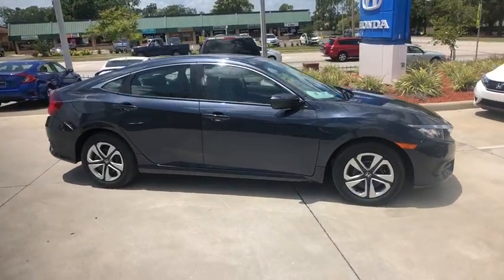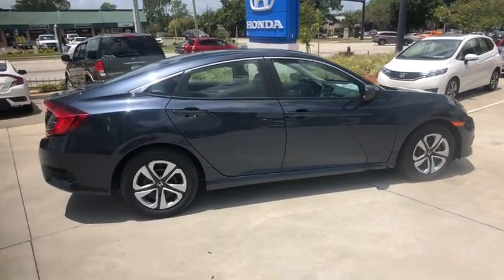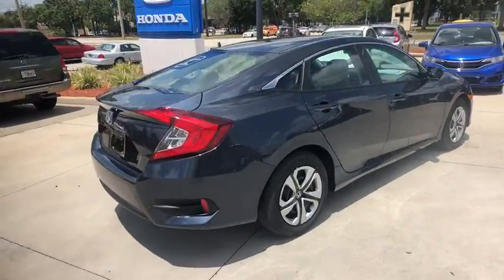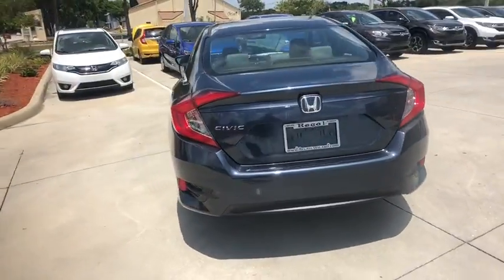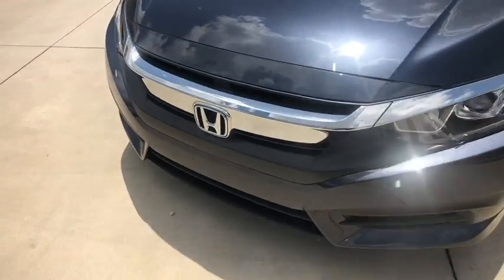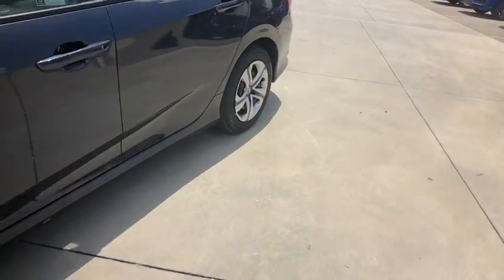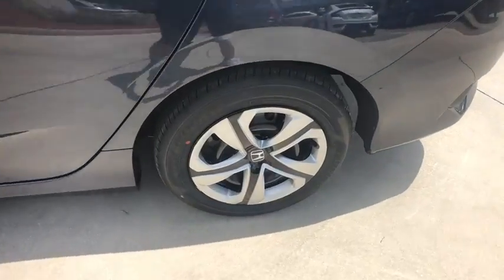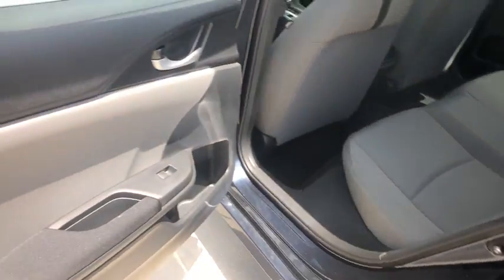2018 Honda Civic Winter Haven, Lakeland, Wesley Chapel, Tampa, Brandon, FL 18H1008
N 2018 Honda Civic available at Regal Honda in Winter Haven, Florida. Servicing the Lakeland, Wesley Chapel, Tampa, and Brandon, FL area.

Regal Honda
2615 Lakeland Hills Blvd